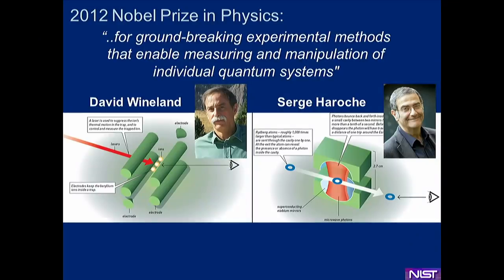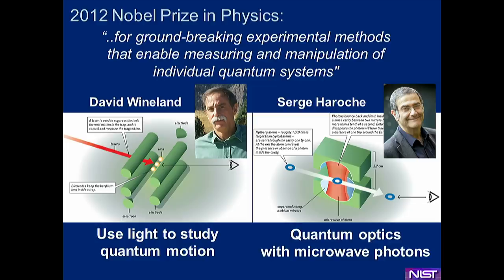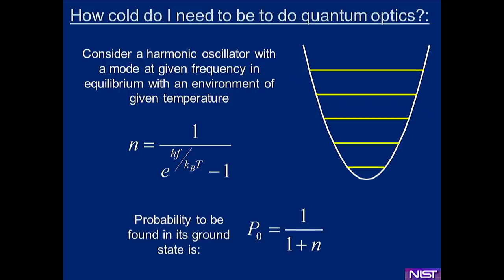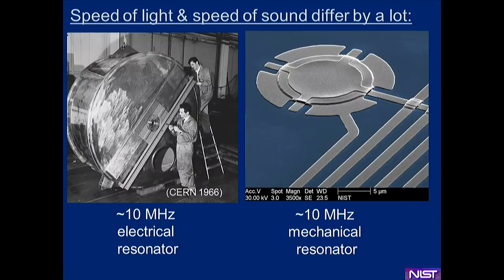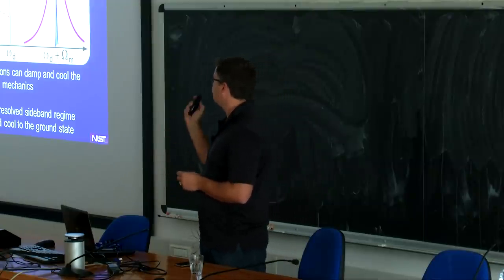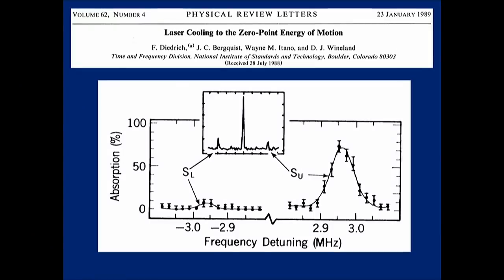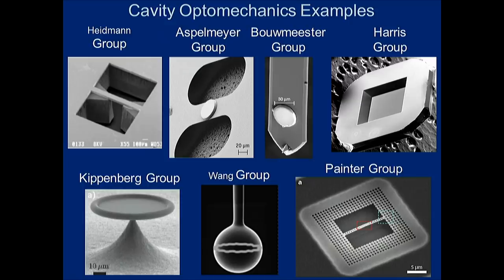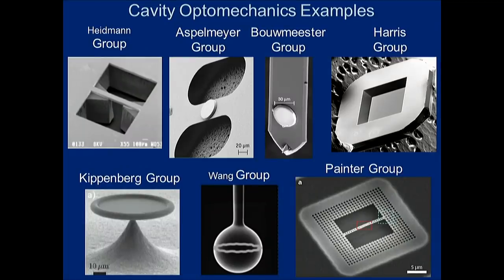Introduction to Microwave Optomechanics - Lecture 1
Speaker: John Teufel (NIST Boulder, USA)
Advanced School on Foundations and Applications of Nanomechanics | (smr 3147)
2017_09_18-15_30-smr3147